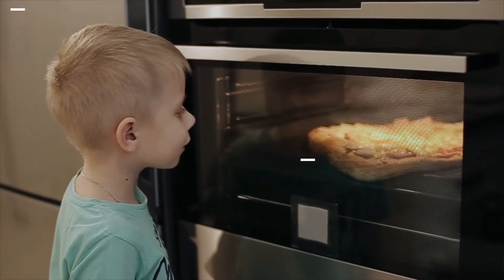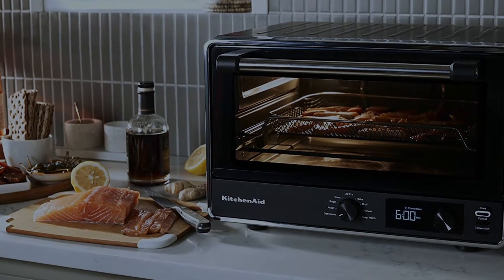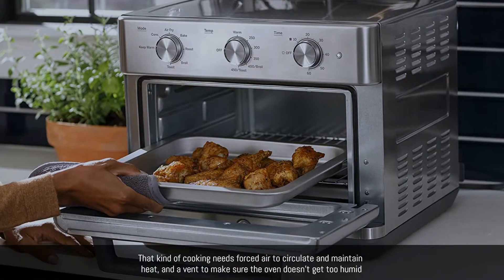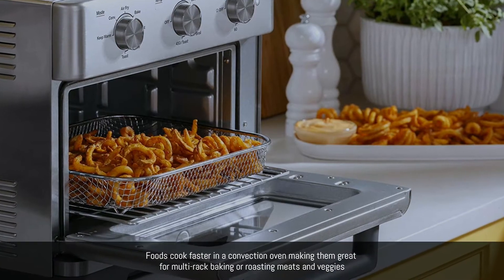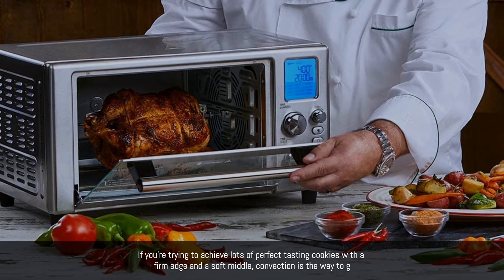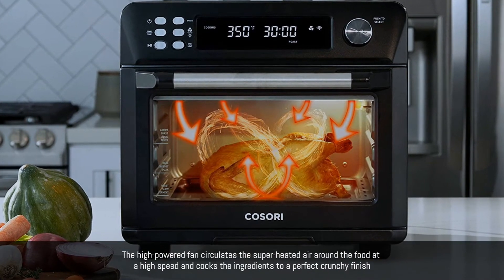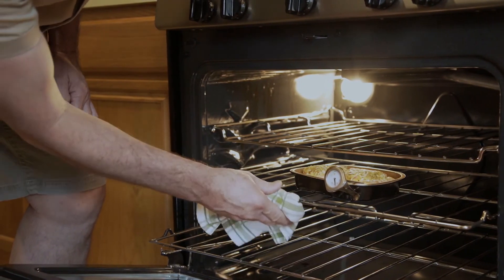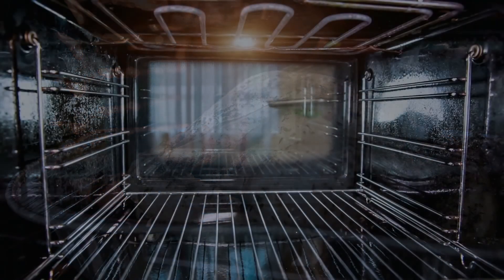Convection Oven vs Air Fryer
1. Instant Vortex Plus 4 Quart Air Fryer
2. COSORI Air Fryer Max XL(100 Recipes) Digital Hot Oven Cooker
3. Breville BOV900BSS the Smart Oven Air Fryer Pro
4. Oster French Convection Countertop and Toaster Oven
5. BLACK+DECKER TO3240XSBD 8-Slice Extra Wide Convection Countertop Toaster Oven

Air frying and convection baking are both popular choices for creating meals that are evenly cooked and full of flavor. But how does an air fryer or convection oven work? And what’s the difference? So, let's go.

Number 1
What is a Convection Oven?
Convection ovens use a fan to evenly and continuously circulate hot air around your food allowing for faster, more even results. In the past, convection cooking was limited to industrial settings like restaurants where a lot of items are cooked together and doors are always opening and closing. That kind of cooking needs forced air to circulate and maintain heat, and a vent to make sure the oven doesn’t get too humid. Since then, the convection setting has been engineered into ovens so that home cooks can also take advantage of the many benefits.

Number 2
When Should You Use a Convection Oven?

Foods cook faster in a convection oven making them great for multi-rack baking or roasting meats and veggies. This is especially helpful during the holidays or entertaining when busy kitchens have a lot to deliver! If you’re trying to achieve lots of perfect tasting cookies with a firm edge and a soft middle, convection is the way to go.

Number 3
What is an Air Fryer Oven?
An air frying oven uses hot air to rapidly circulate around food to create a crispy layer. This produces the same great tasting results as traditional deep frying, but with little to no oil. The high-powered fan circulates the super-heated air around the food at a high speed and cooks the ingredients to a perfect crunchy finish.

Both air frying and convection baking produce great tasting results, and with the Frigidaire Gallery 30” Front Control Induction Range With Air Fry, you can enjoy the best of both features. With air fry and convection settings, you can evenly bake multiple sheets of chocolate chip cookies or air fry chicken wings and zucchini fries for tonight’s dinner. Either way, both of these cooking settings can help you quickly put together a tasty meal for your family.